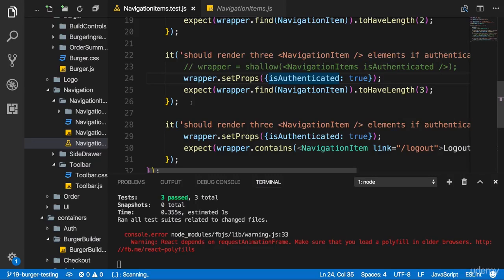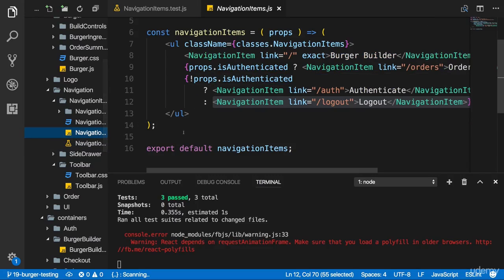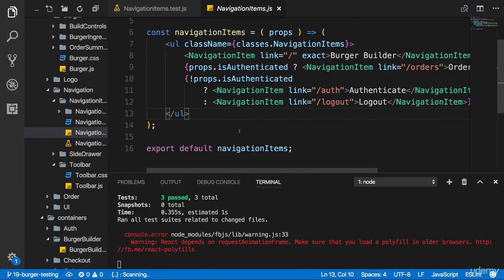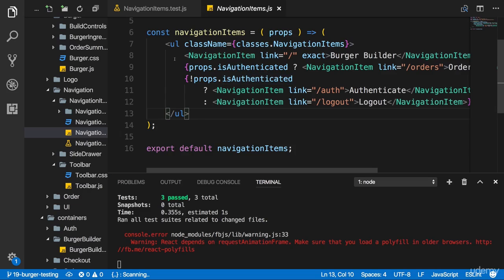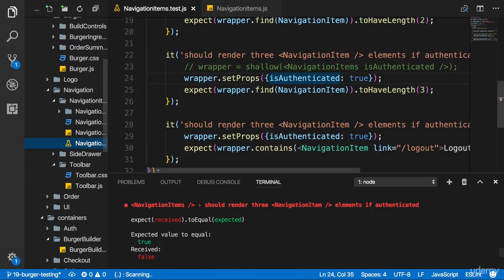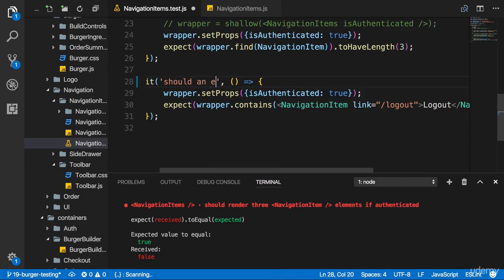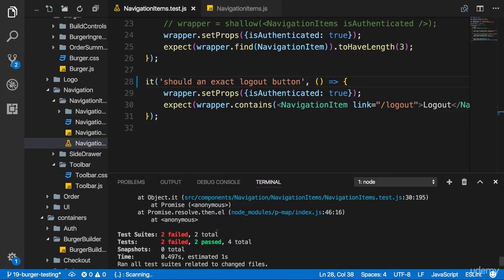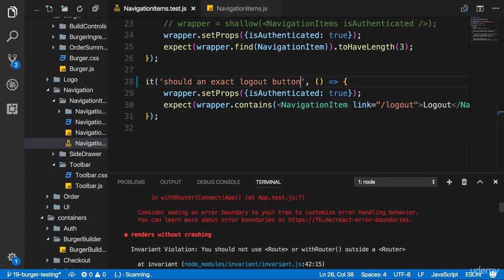339 Testing Components Correctly